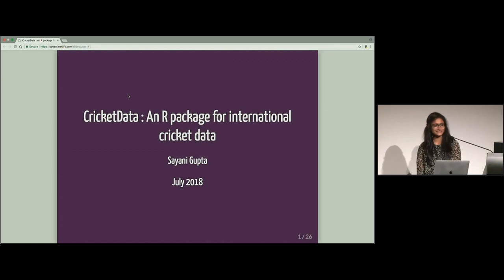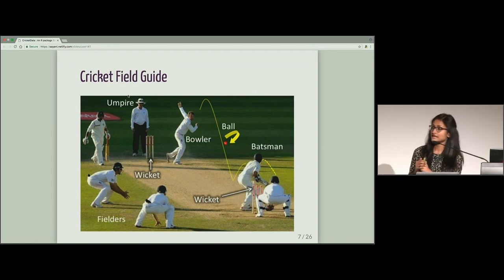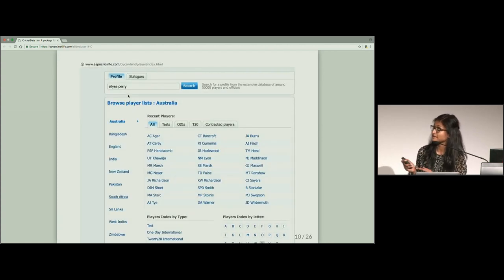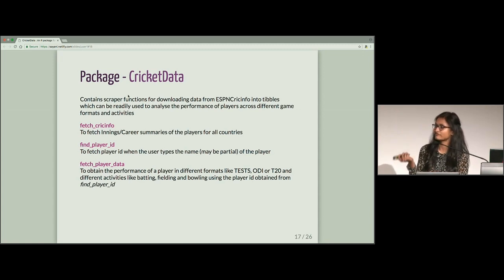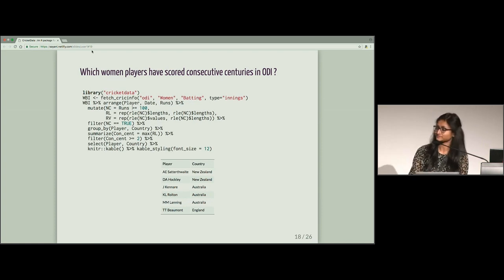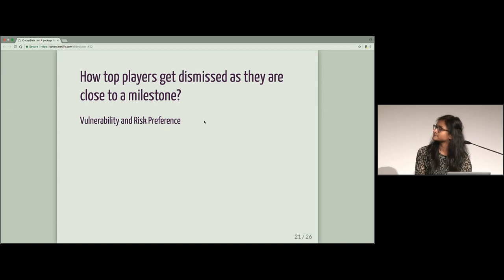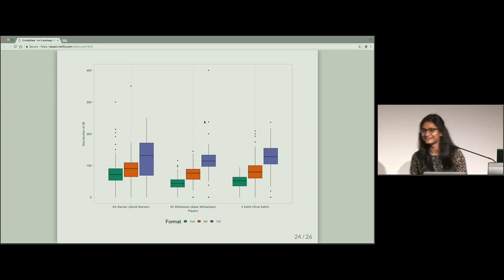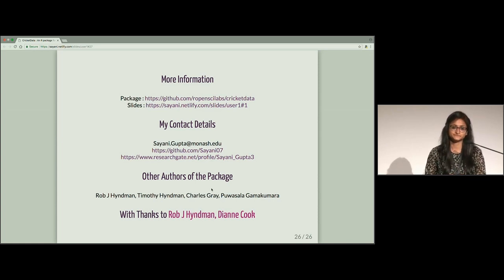CricketData: An R package for international cricket data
The CricketData package provides convenient scraper functions for downloading data from ESPNCricinfo into tibbles. Functions are provided for obtaining data on the performance of male and female players across Test, One Day International and Twenty20 formats, and for batting, bowling and fielding. Tidyverse packages can then be used to explore, visualise and analyse the data. The package enables a user to answer simple questions such as -What is the highest number of catches taken by a wicket keeper?-What is the maximum number of catches taken by a fielder in a particular innings?-How many batsmen have scored consecutive 100’s in two matches or more?-What is the maximum number of maiden overs by a bowler in a specific innings?It will also allow for deeper questions to be addressed such as-Do batsman tend to get run out more frequently when they are about to score a century?-How does the performance of cricketers change in the 12 months before he/she retires?-When is the period of peak performance during a cricketer’s career?Finally, it makes it easy to produce visual comparisons of player performance across different statistics.